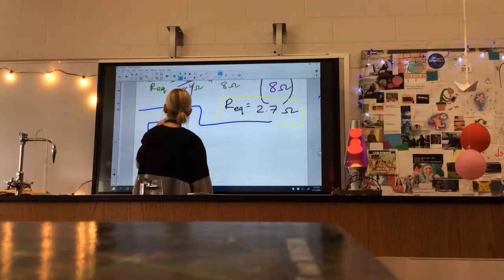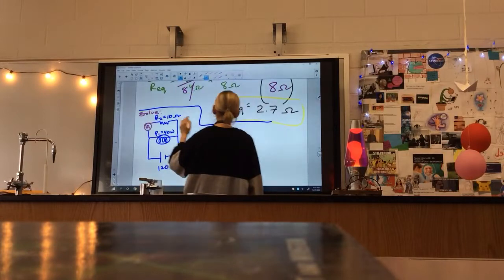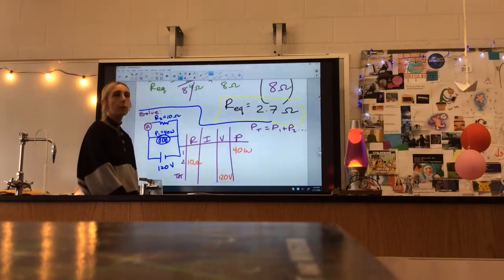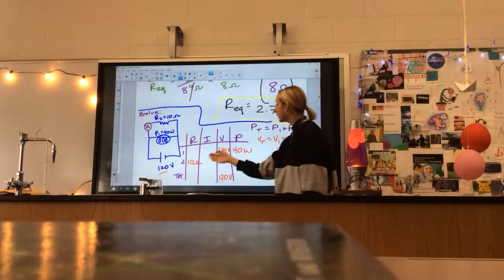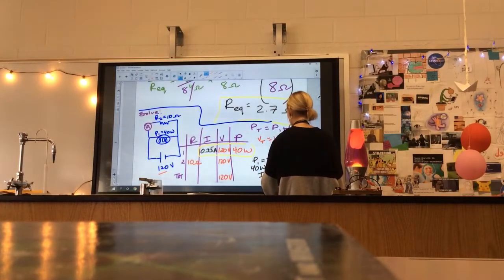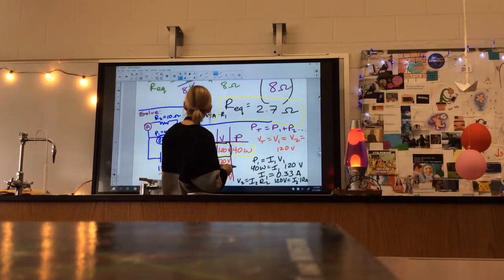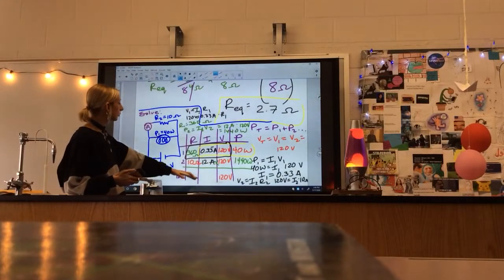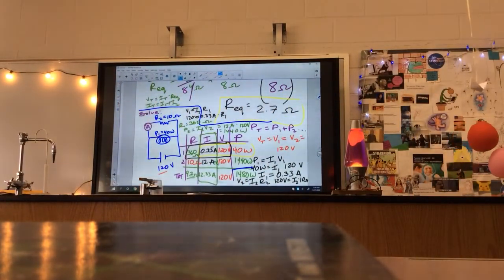Lesson 4d Parallel Circuits